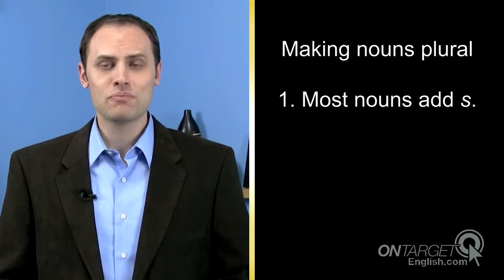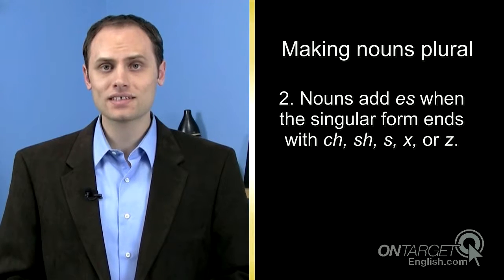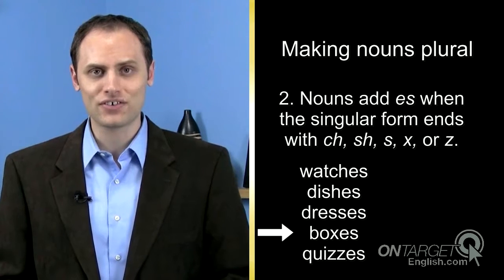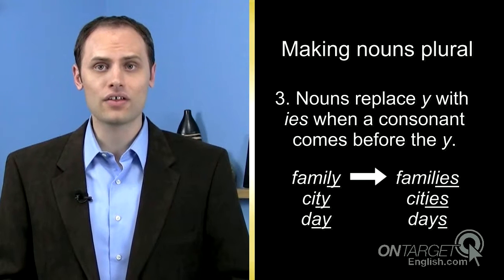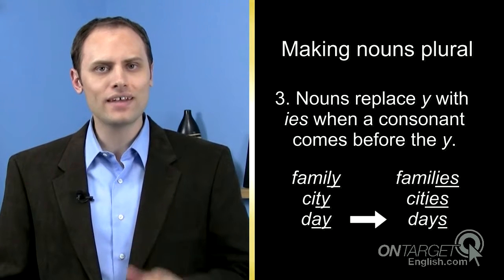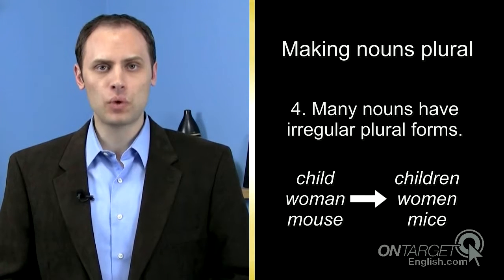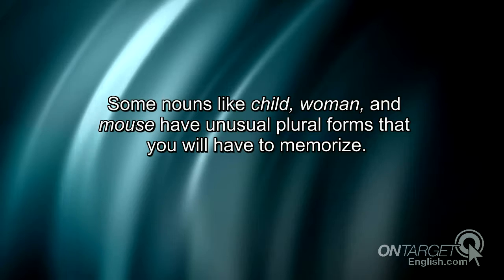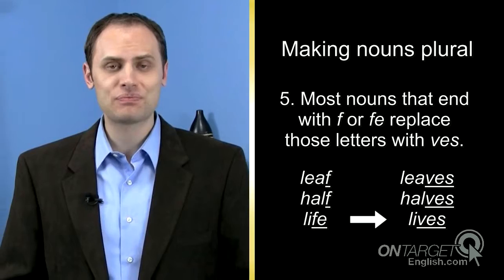Five tips for making nouns plural